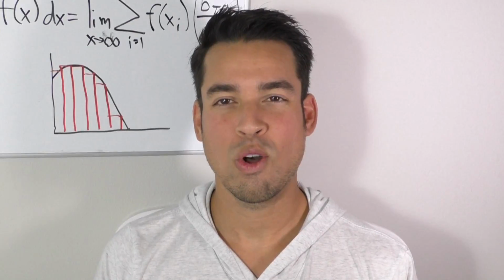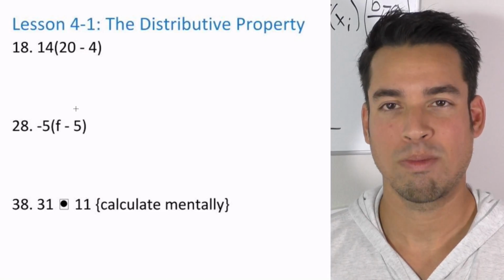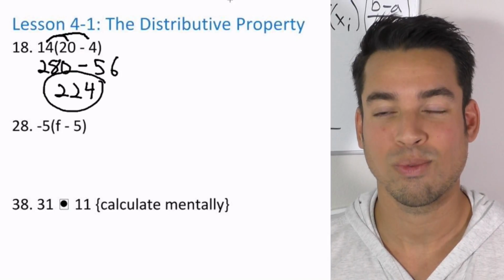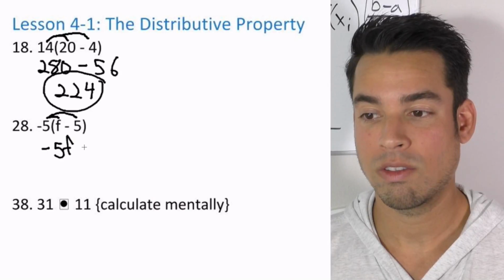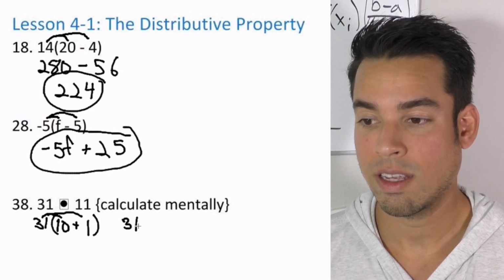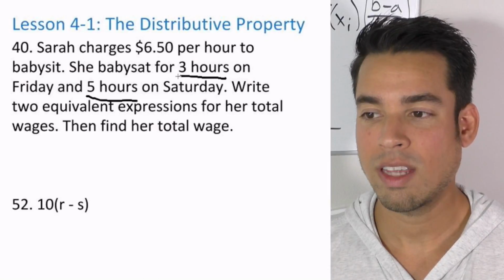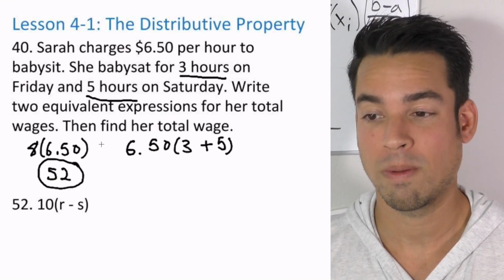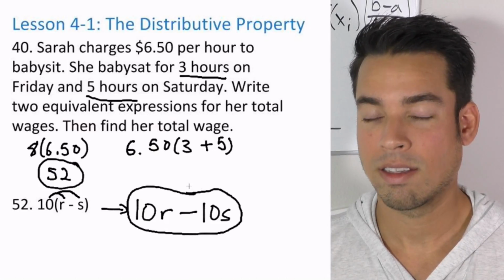Power Pre Algebra - Lesson 4.1 (The Distributive Property)